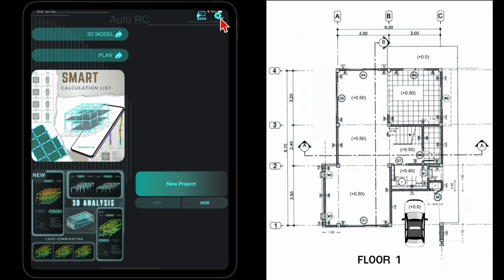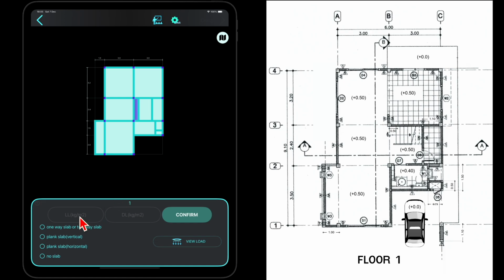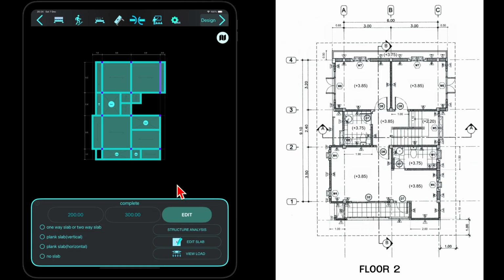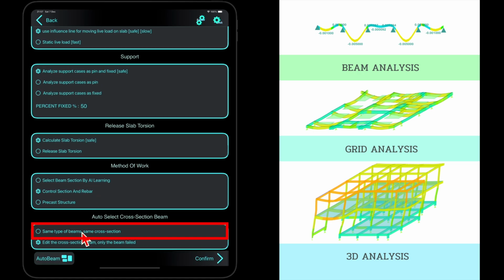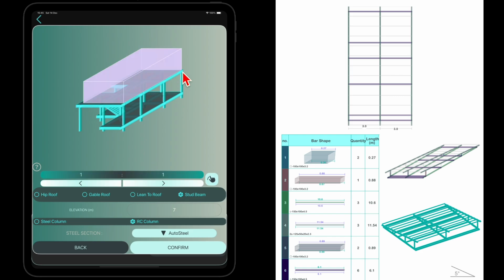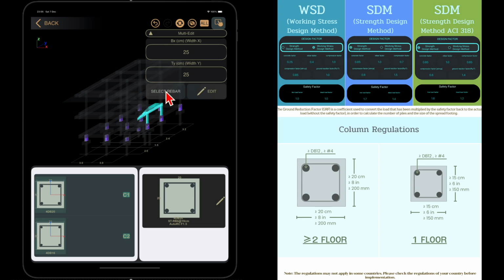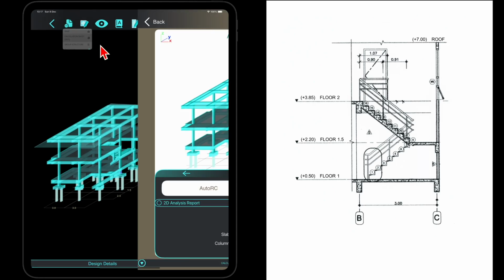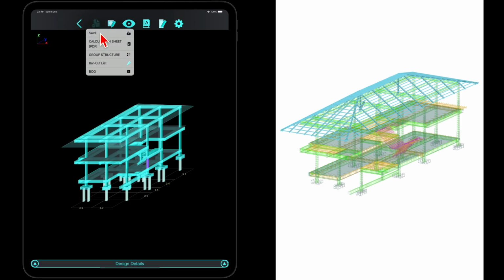Structural Design for Beginners | With Auto RC Software [Achieve 100% Design by Watching]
Learn Practical Structural Design with Step-by-Step Instructions. Use Auto RC Automated Design Software to Generate Calculation Reports, Steel Cutting Lists, and Structural Cost Estimates.

Stay updated with the latest news about the app by following our page: Auto RC: Analysis & Design

or search: Auto RC

00:00 Introduction
00:49 Drawing the beam layout
08:37 Selecting slab types and assigning loads
18:43 Modeling the staircase
20:22 Setting up automatic structural analysis and design for beams and slabs
26:23 Combining floor plans
28:27 Modeling and designing the roof structure
37:36 Setting up automatic structural analysis and design for columns and foundations
42:41 Modifying footing and column sections
44:33 Modifying beam and slab sections
50:34 Modifying staircase sections
51:20 Reviewing structural groups
51:49 Exporting calculation reports
53:30 3D reinforcement modeling, Bar-Cut List, and Shop Drawing export
57:52 Structural cost and quantity estimation, BOQ export
1:00:05 Reviewing structural analysis graphs
1:00:20 Saving the model